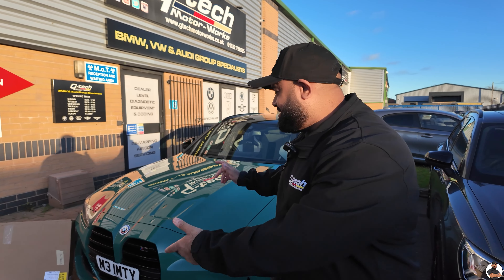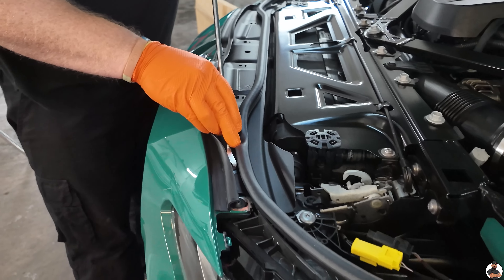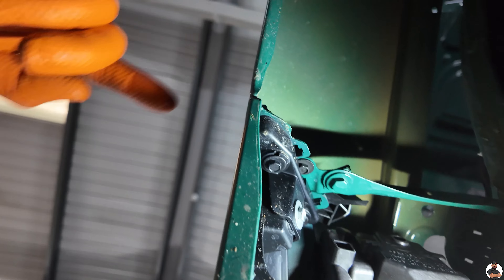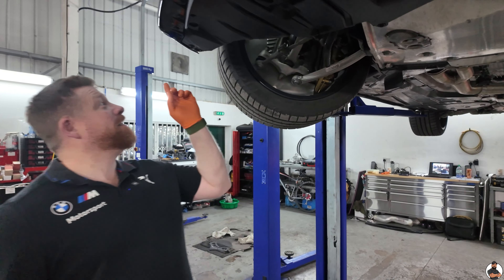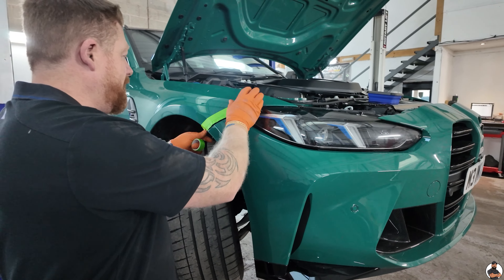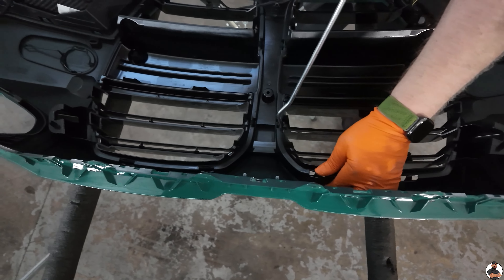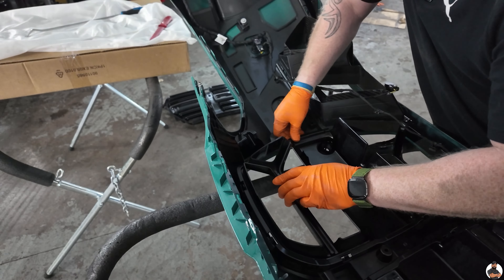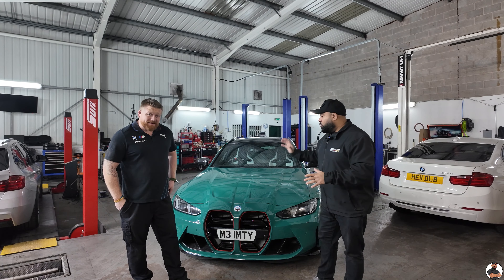Fitting the Genuine BMW CS Grille to My Brand-New BMW G81 M3!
In this episode, join me and Craig as we take on the exciting task of fitting the genuine BMW CS grille to my brand-new BMW G81 M3 in Smyrna Green! 🚗💨 This step-by-step guide walks you through the entire process of removing and replacing the front bumper and installing the stunning CS grille.

Whether you’re looking to tackle this mod yourself or just curious about the process, this video has all the details you need! Don’t miss out on transforming the look of the ultimate driving machine with this incredible upgrade.

📌 Timestamps:
0:00 – Intro & Overview
1:15 – step 1
2:30 – remove arch liner
3:03 – remove 8mm screws
3:30 – Removing bumper plugs
4:51 – remove bolts from bottom of bumper
5.38 – protection tape for wings/bumper
5.58 – remove front bumper
8:30 – Remove front grille and install cs grille

📌 What to Expect:
✔️ Front Bumper Removal Made Easy
✔️ Perfect Installation of the BMW CS Grille
✔️ Pro Tips for a Flawless Finish

If you love BMW mods, G81 M3 content, and easy-to-follow DIY tutorials, hit that LIKE button, SUBSCRIBE to the channel, and turn on the bell 🔔 for more exciting car content every week!